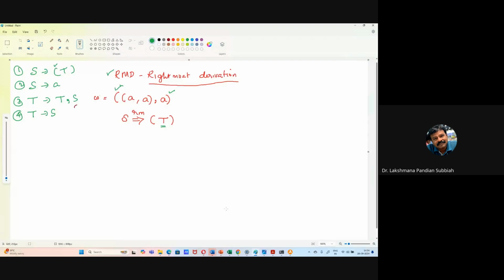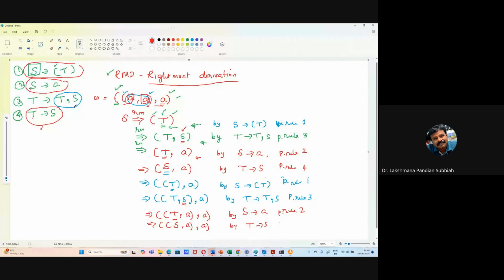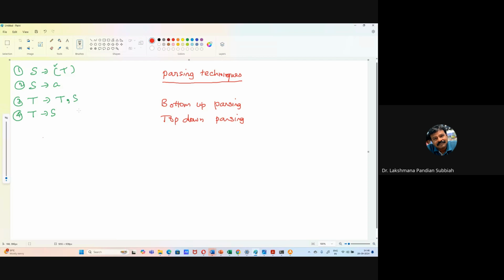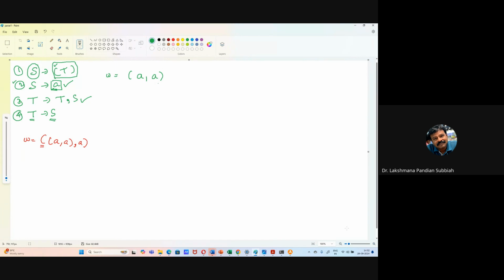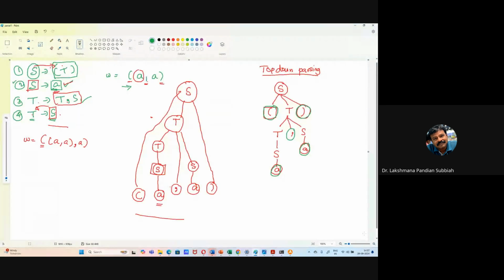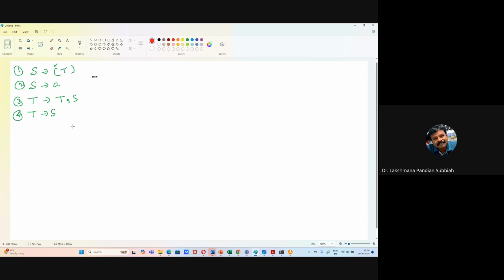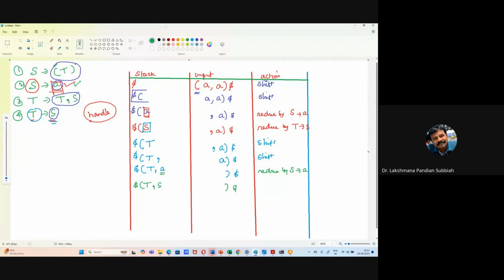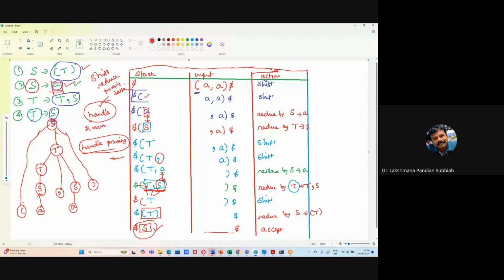Rightmost derivation (RMD), Types of parser and Shift Reduce Parsing